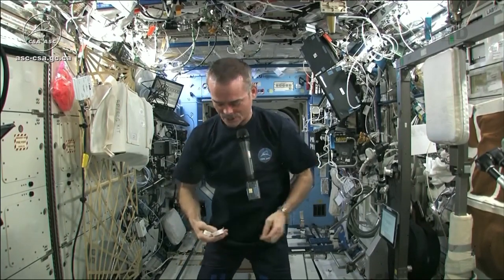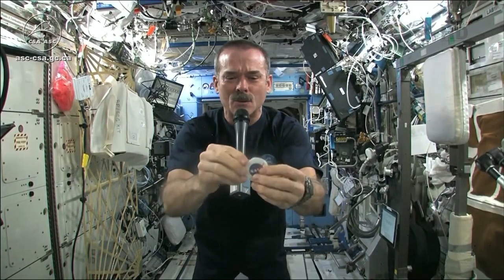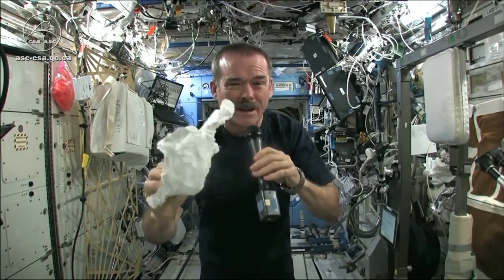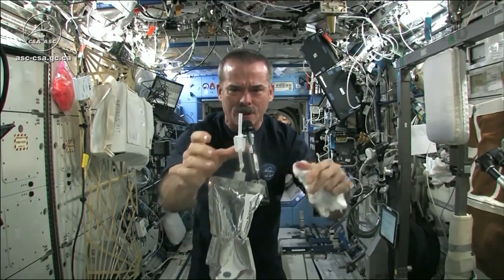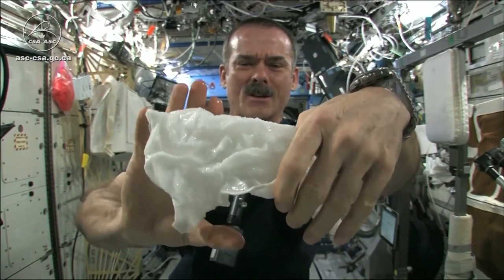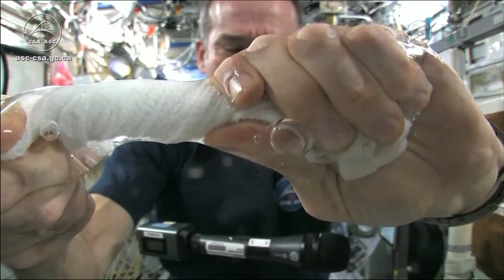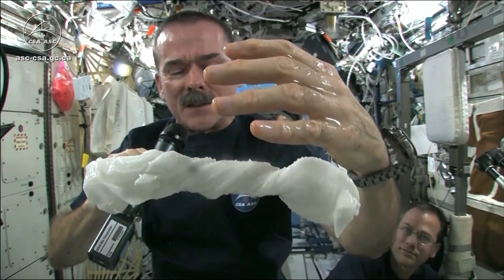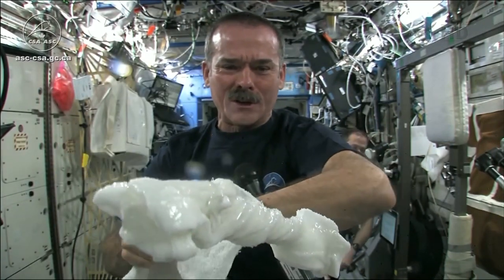Wringing out a Water Soaked Washcloth in Space | CSA Science HD Video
- what happens when you wring out a wet washcloth when there is no gravity?